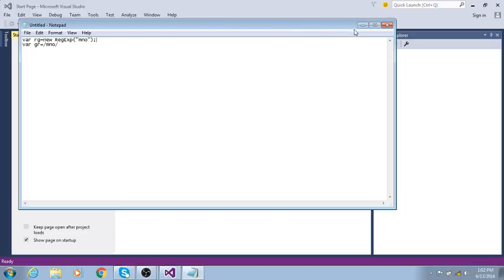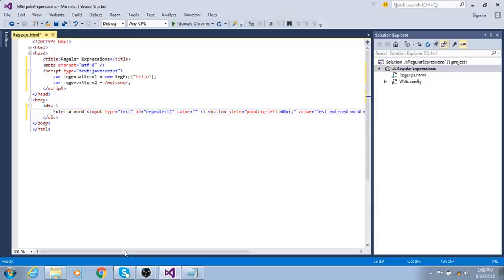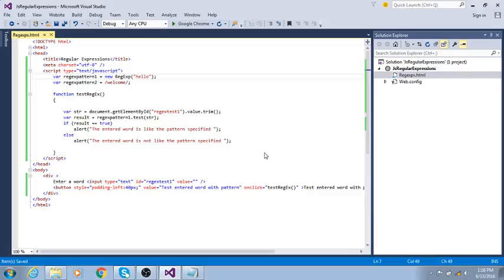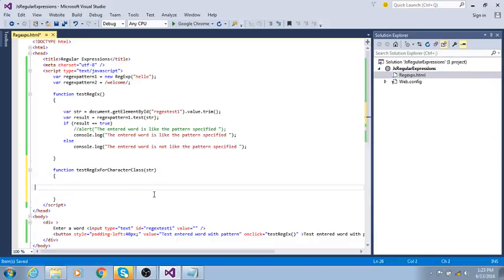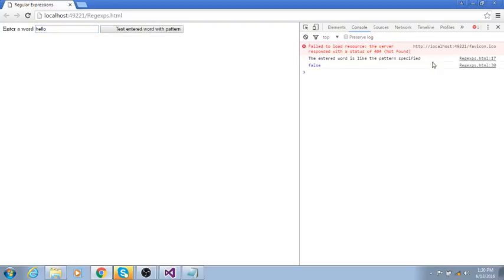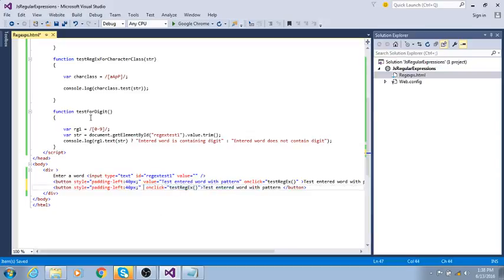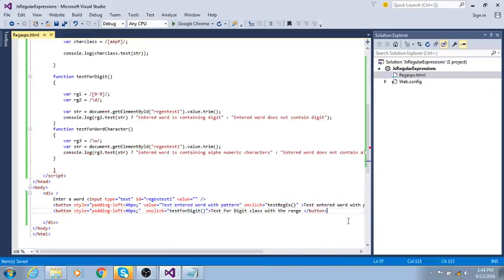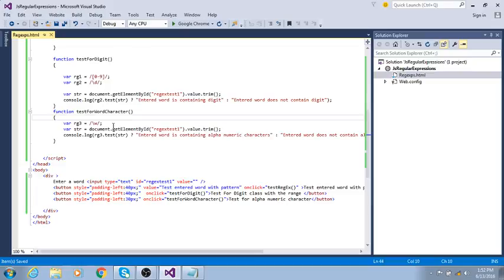Javascript Regular Expressions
Javascript RegExp object with patterns, character classes.